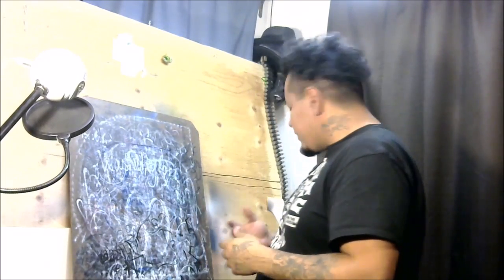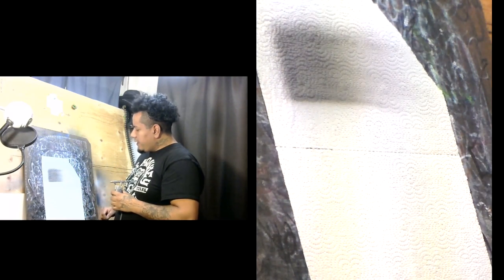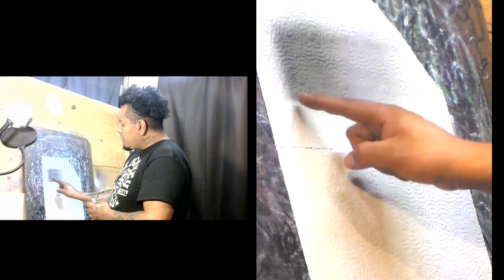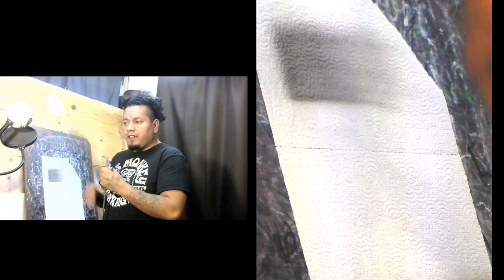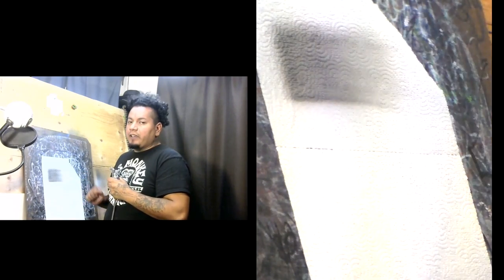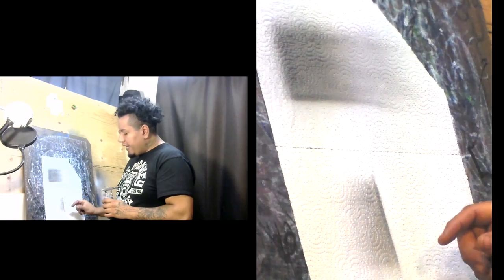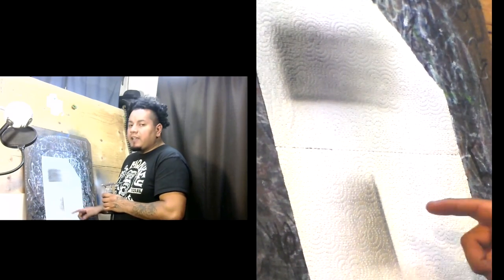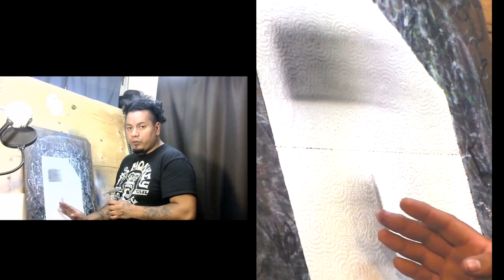How to Airbrush - Intro to Shading and Shadows